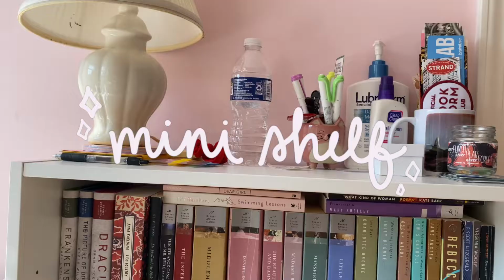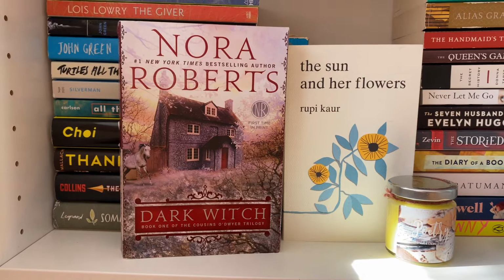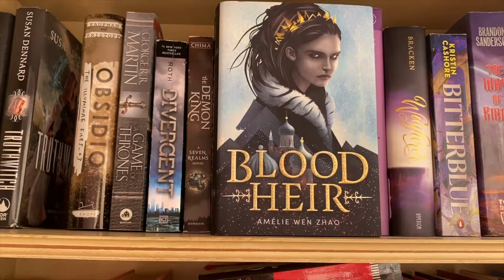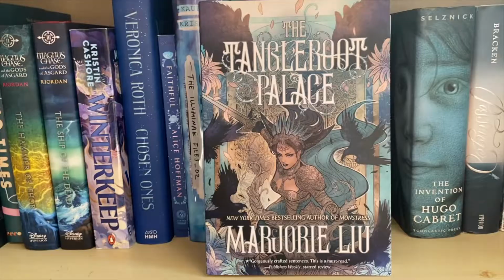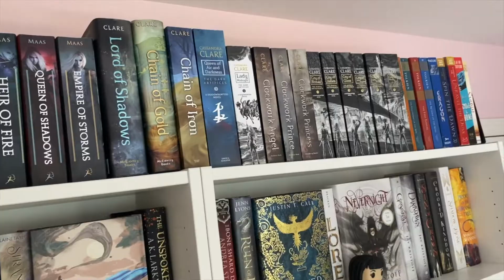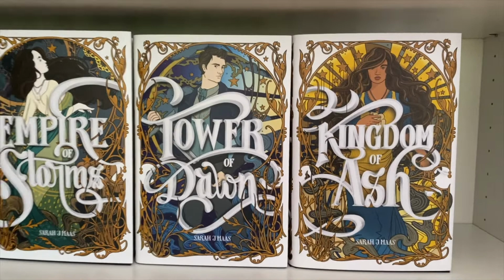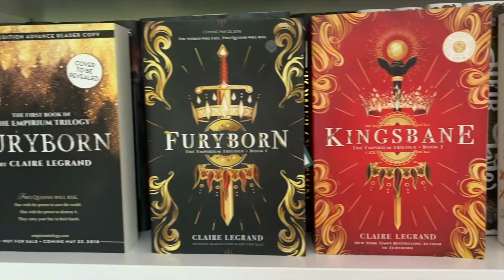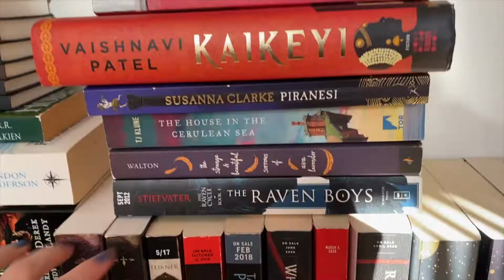2022 BOOKSHELF TOUR! | 4 shelves & 350+ books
I finallyy filmed my 2022 bookshelf tour!! Hope you enjoy getting a look at all my shelves!